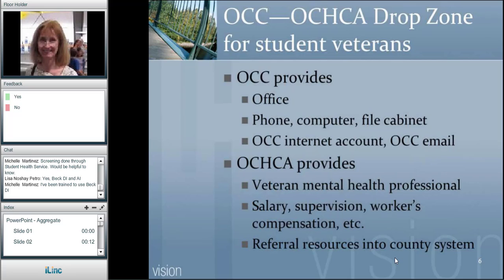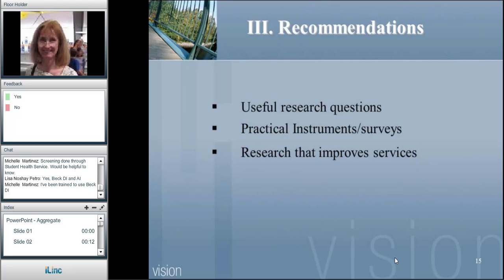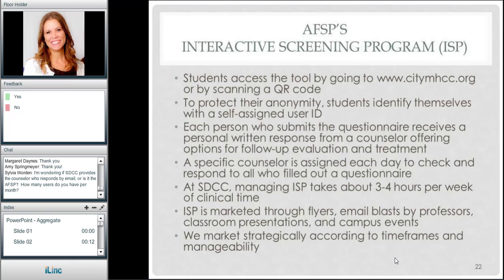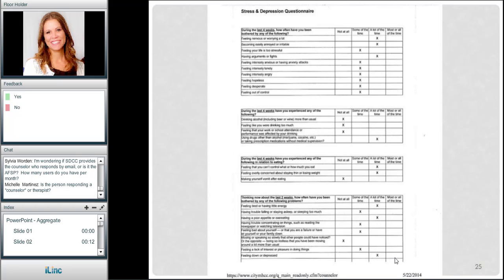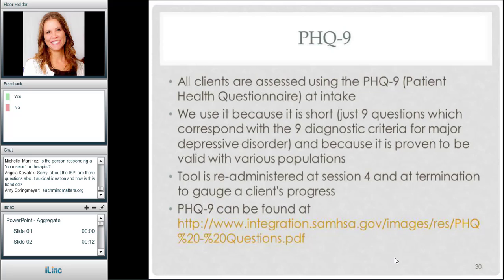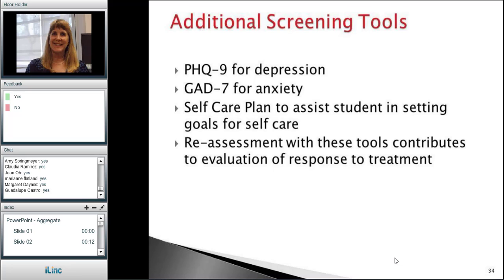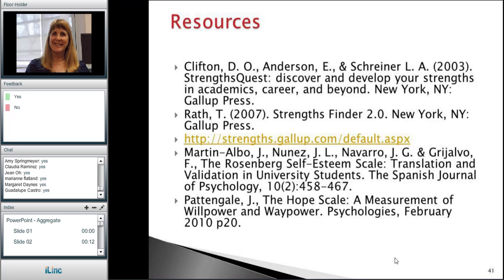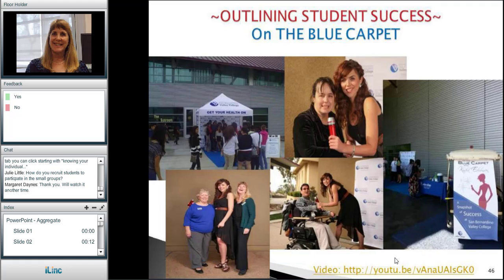Innovative Depression Screening Tools to Support Suicide Prevention in Higher Education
These CCC SMHP Campus Based Grantees will share information about various depression screening strategies and tools you can use to identify students in need of mental health support and referrals. Participants will hear how San Diego City College uses multiple methods to recognize the symptoms of depression and assist to students in need. Orange Consortia (Orange Coast and Golden West Colleges) will share how collaborative efforts with county mental health resulted in student health screening tools with veterans on campus. Learn more about the approach used by San Bernardino Valley College to build a strength-based program model and develop a culture of caring with students.